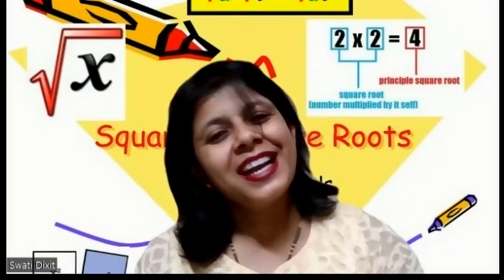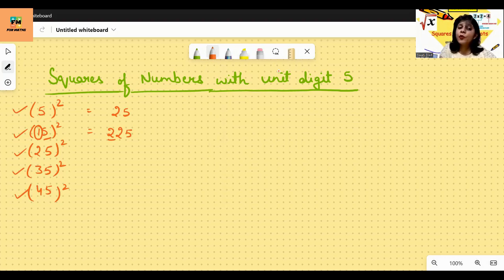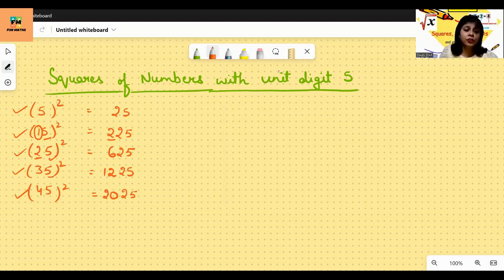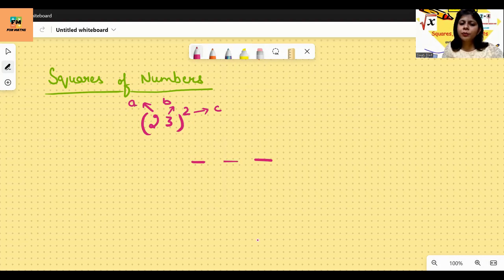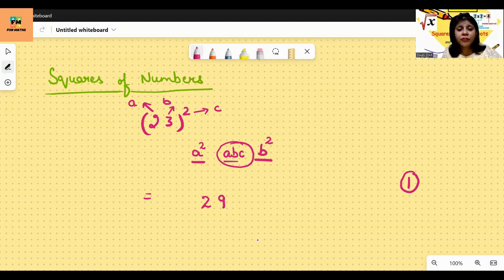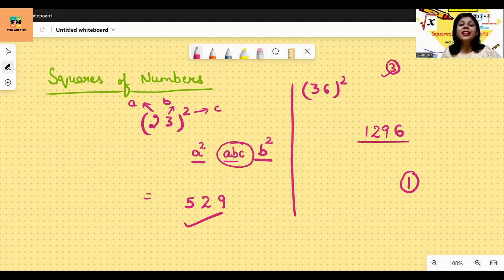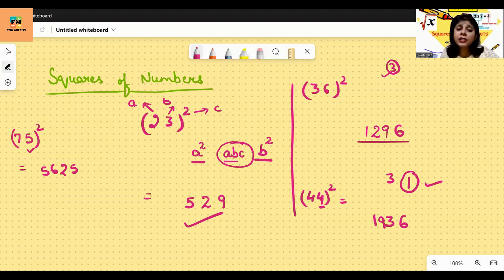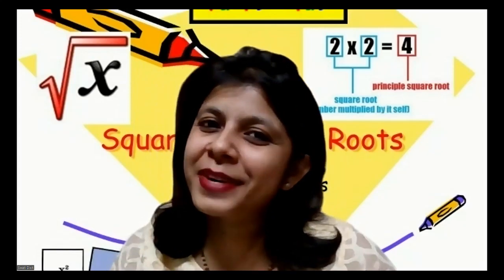Easy trick to find square of numbers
Through this video we can learn how to calculate squares of different numbers quickly without multiplying it.